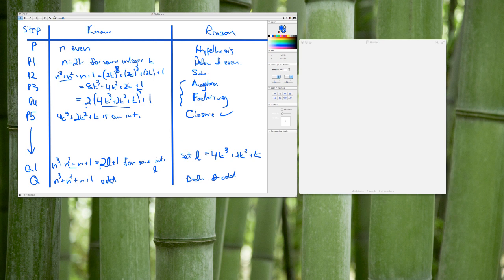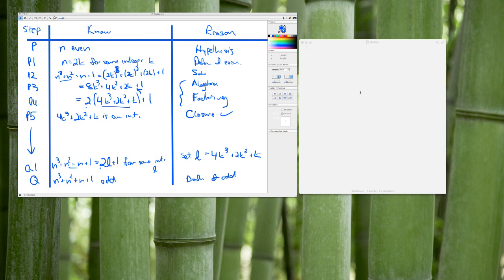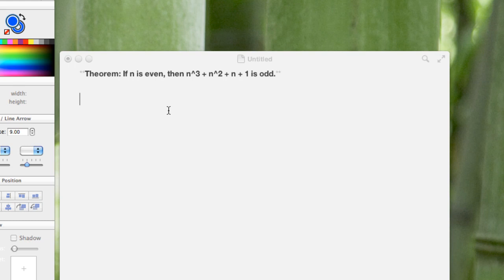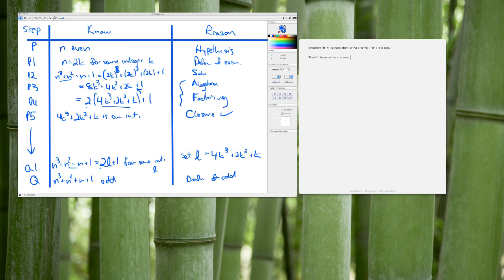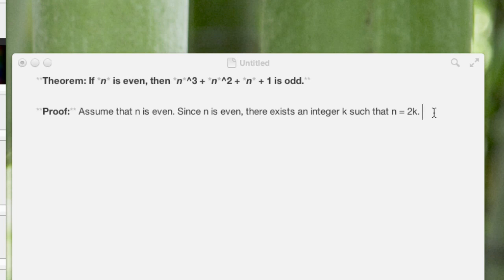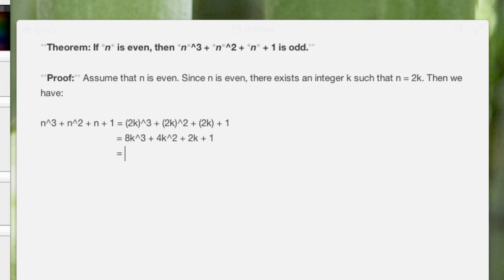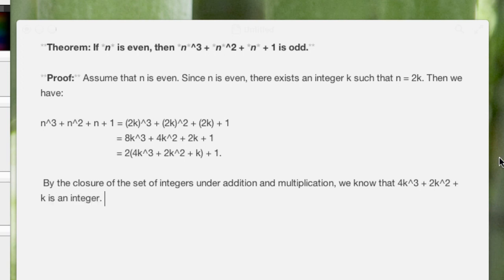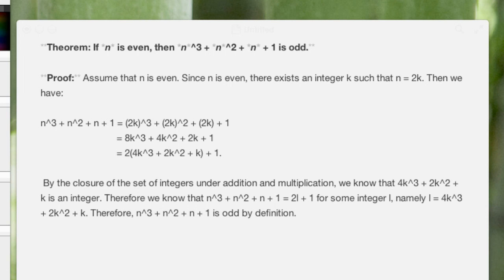Writing up a proof outline into a paragraph (Screencast 1.2.4)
In this video, we describe the process of converting a proof from an outline (written up in a know-show table) to a readable paragraph form, abiding by basic mathematical writing principles.